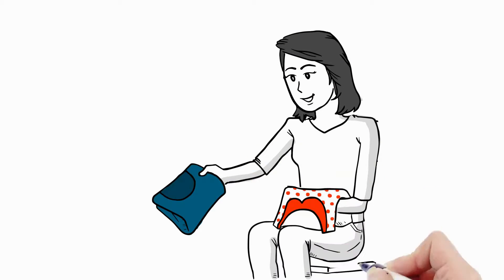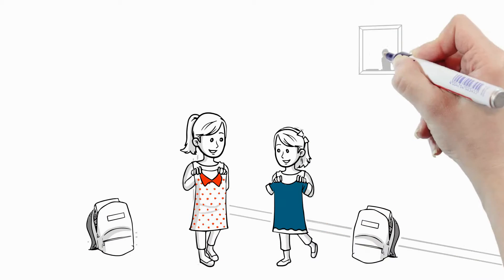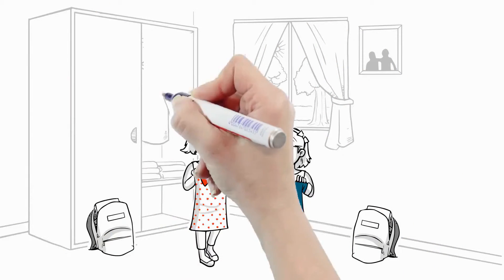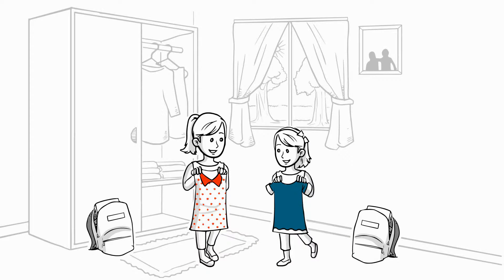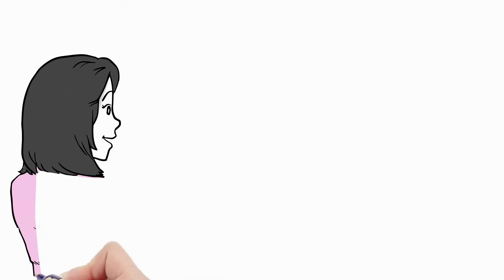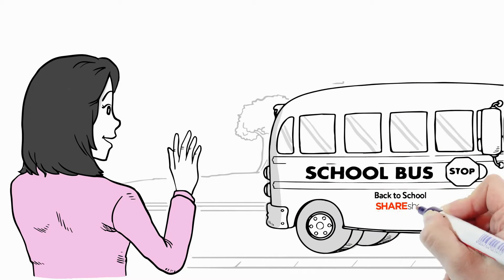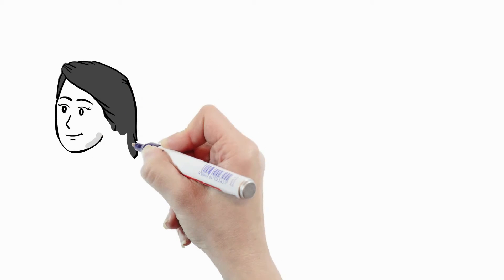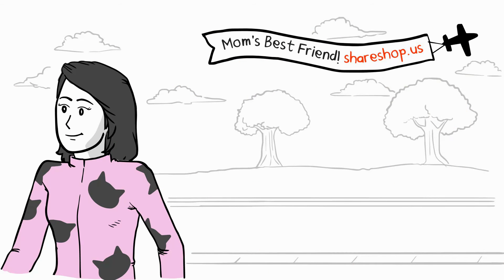SHAREshop Back to School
A whiteboard animated video we created for our client Shareshop.

This custom whiteboard animation is a professional copywriting, black/white animation, color, sound, and voiceover.

A descriptive video bought to you by Smart Source Media:  Whiteboard Animation - Smart Source Media Group - New York Internet Marketing Agency - Blogs - SEO - PPC - Social Media - Email Marketing - Responsive Website Design.
Learn more about our custom website design, internet marketing, and explained a video services